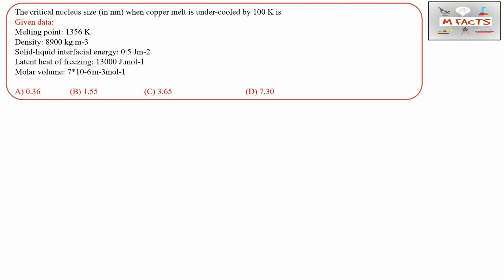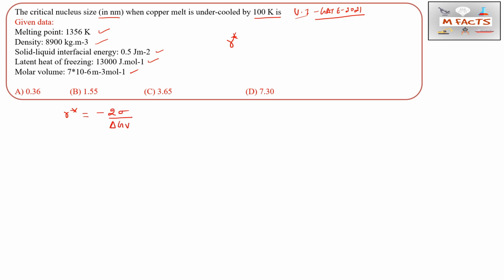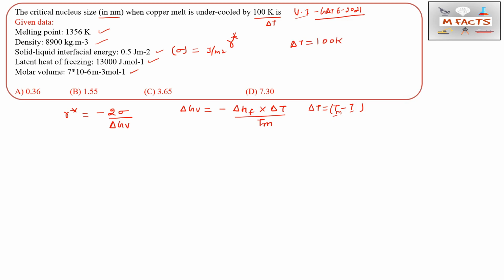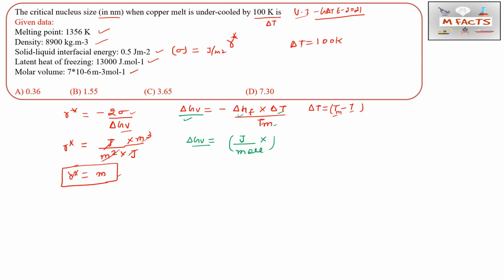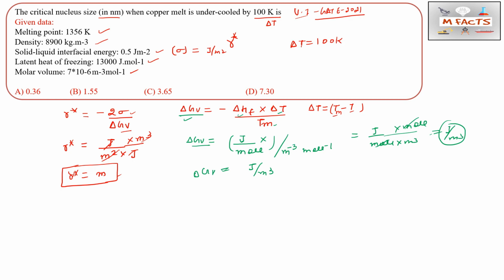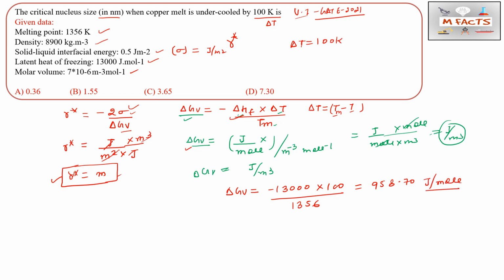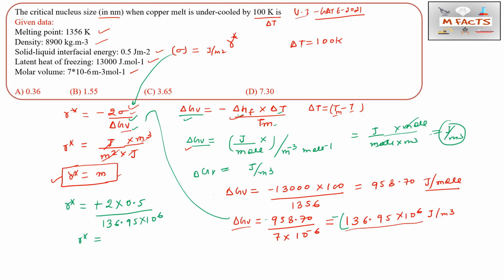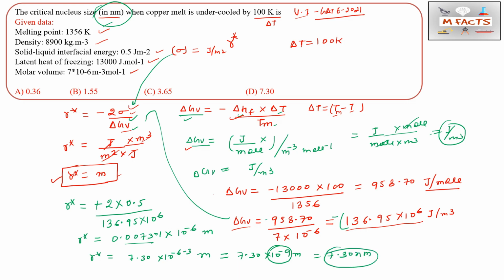Critical Radius of Spherical Particles//Interfacial Energy//Gate Metallurgy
Hope this video will be helpful for gate metallurgy aspirants and for other process metallurgy people.